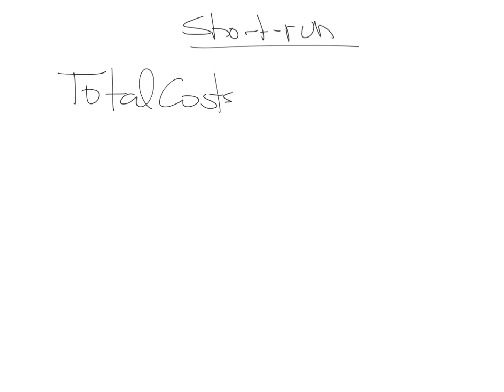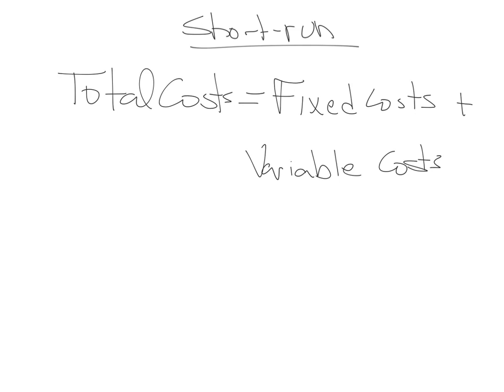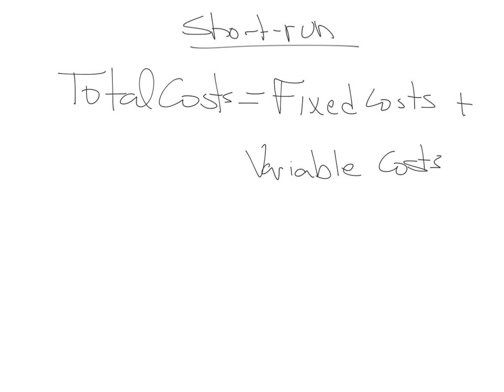cost of production intro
intro to cost